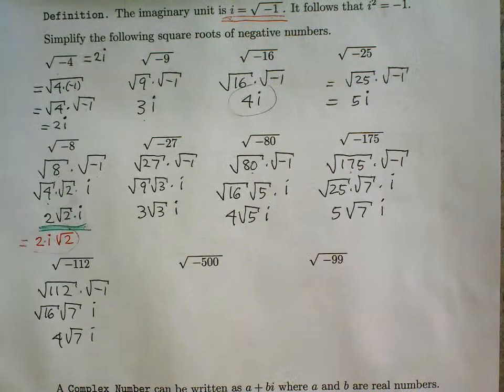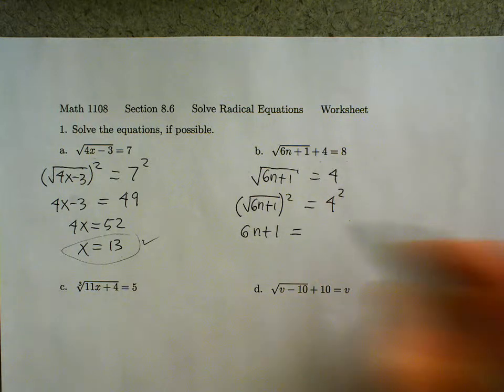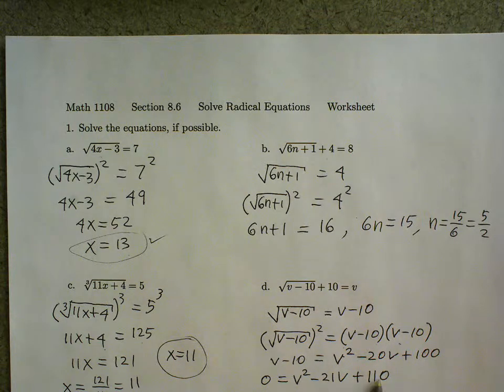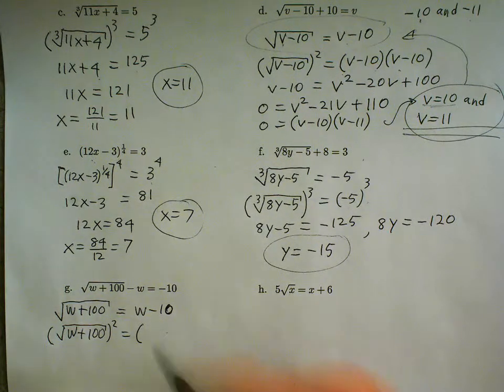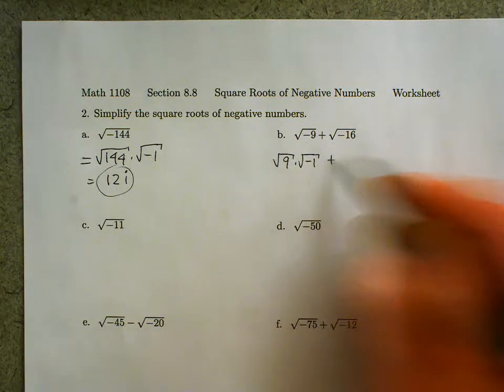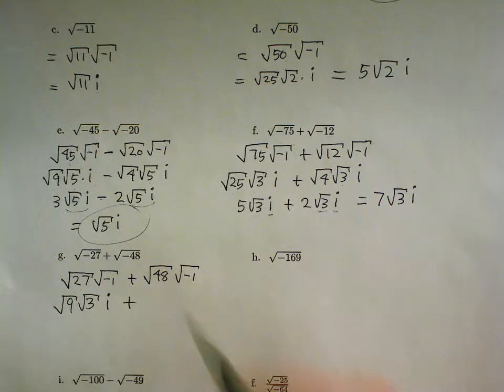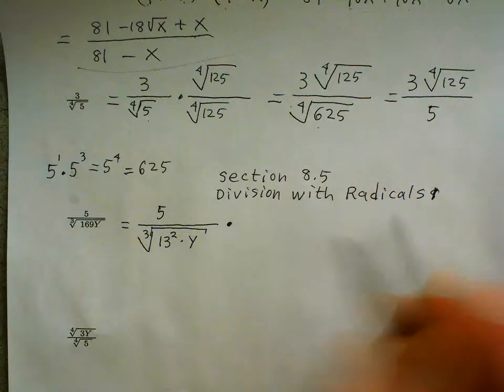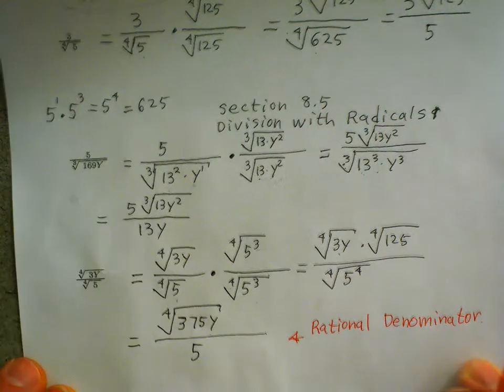Math 1108P-01 Class on Wednesday, March 24, 2021